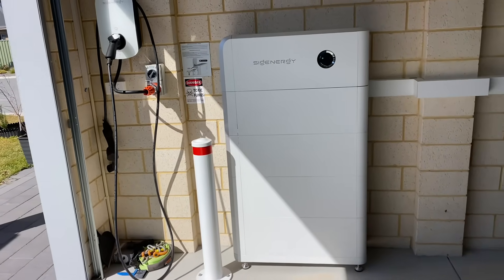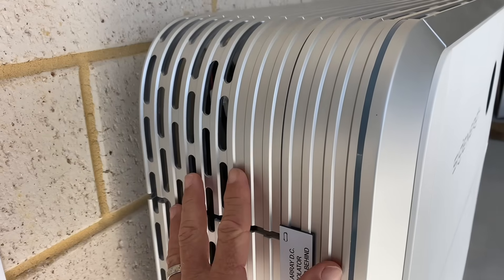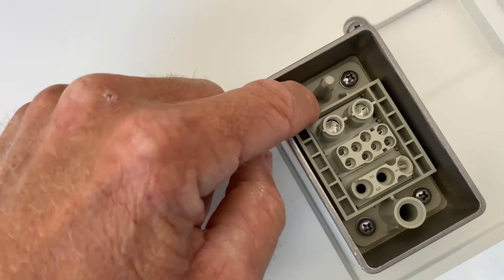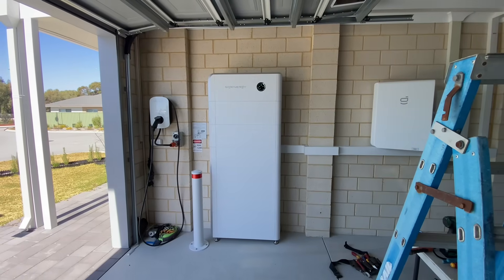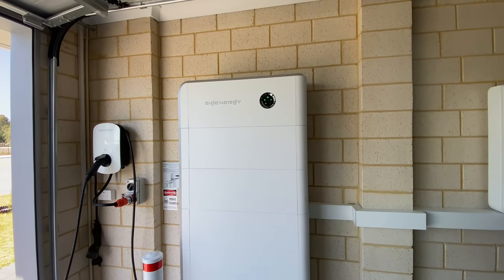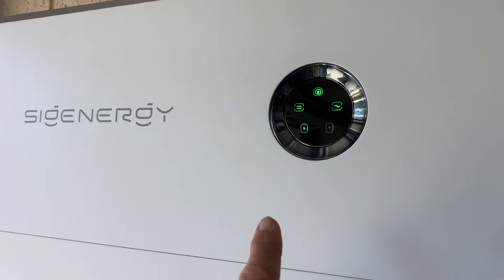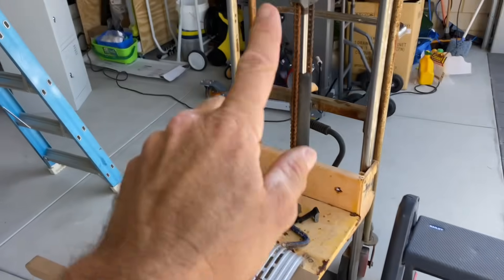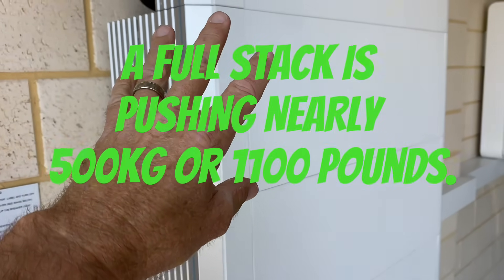￼ Is upgrading the battery capacity on a Sigenergy battery system really so easy !🤓 🔋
This job is a recent installation of mine in Henley Brook Perth WA, within a week of installing my client wanted to upgrade the batteries already in this video I explore if it really is as easy as they make out to increase the battery capacity on the Sigenergy Sigenstor system .